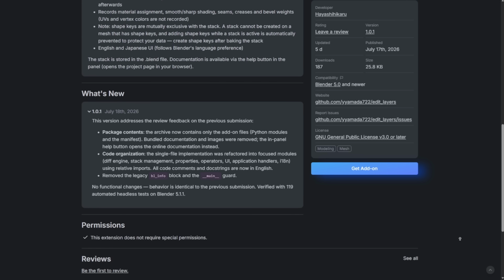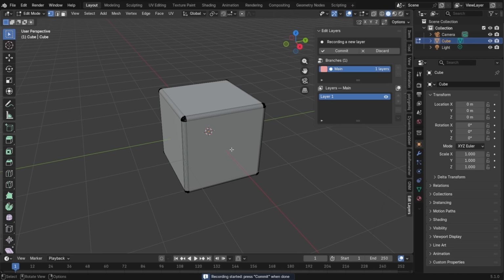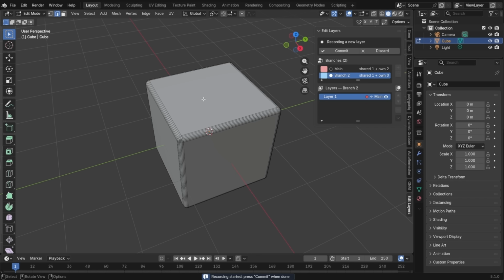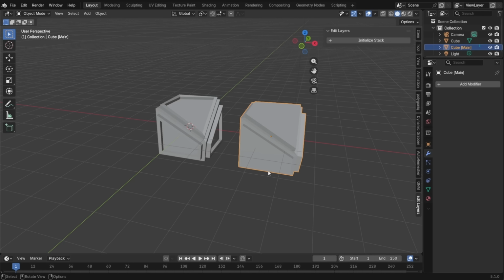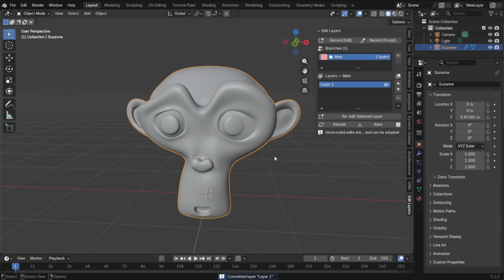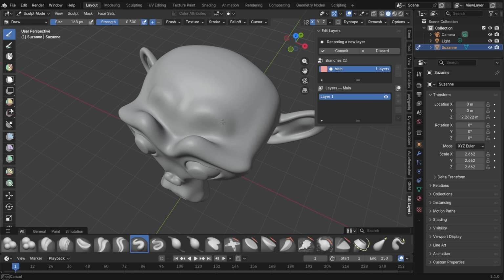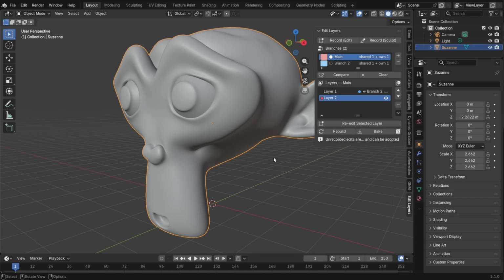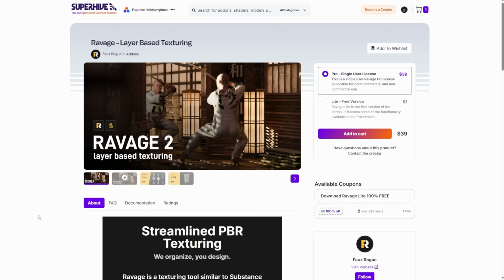Blender's First Ever Non-Destructive Layer Based Mesh Editing Tool!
Tired of modeling or sculpting destructively in blender? well, you're in luck!
*Other Blender Layer Based Tools*
Animation Layers

00:00 Why Blender Feels Destructive
00:42 Install Edit Layers Add-on
01:08 Initialize Stack and First Layer
01:56 Stacking Multiple Edit Layers
02:31 Branching for Variations
03:37 Rename and Compare Branches
04:25 Adopt Modifiers as Layers
05:26 Sculpt Layers and Re-Edit
06:25 Mirror Sculpt and Branch Options
07:42 Vertex Changes and Baking Mesh
08:32 More Layer-Based Add-ons
09:35 Wrap Up and Goodbye